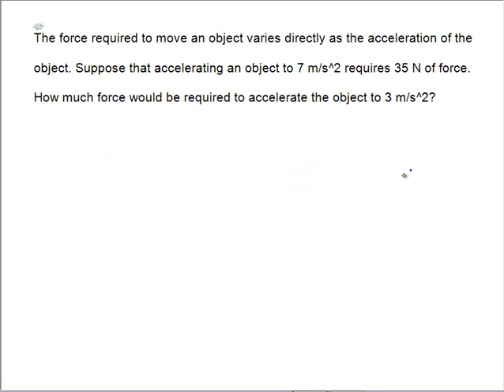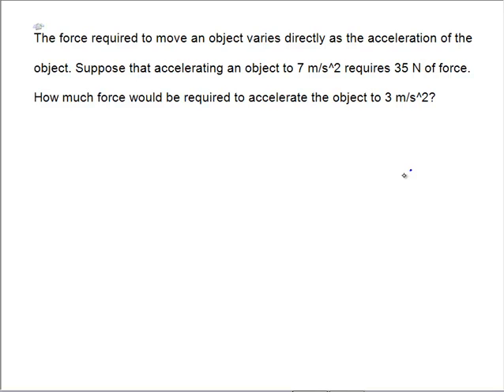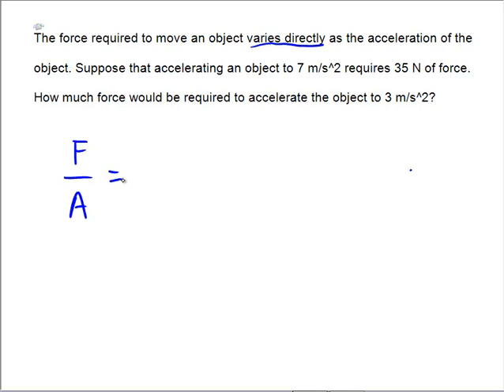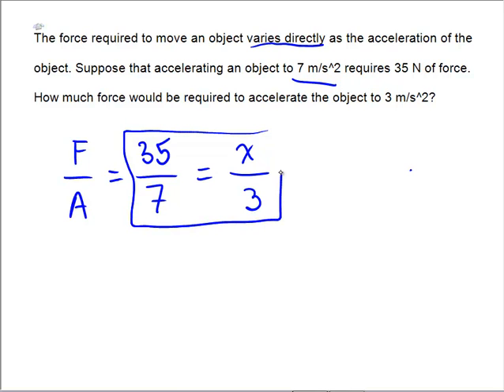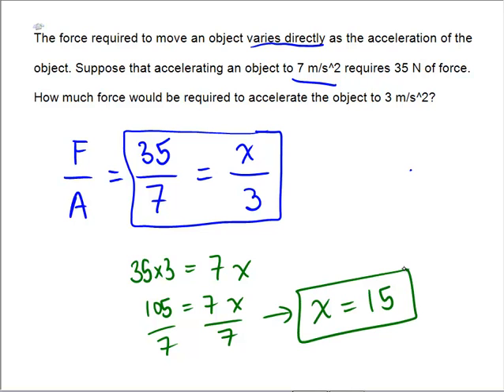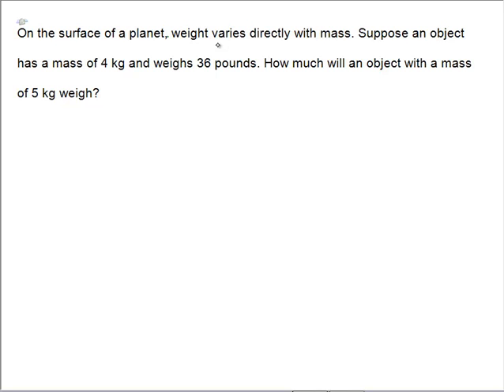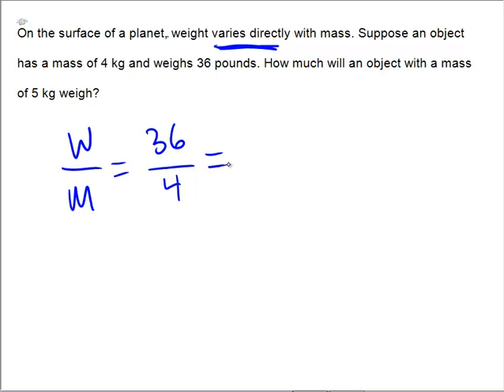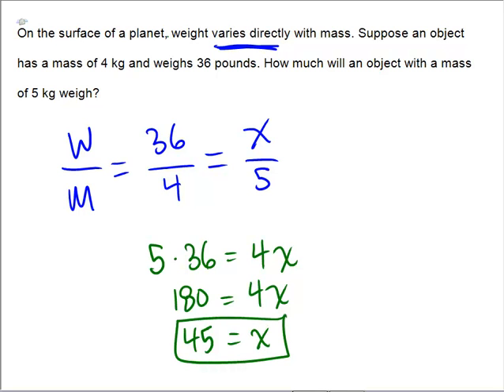Direct variation in algebra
Word problem on direct variation